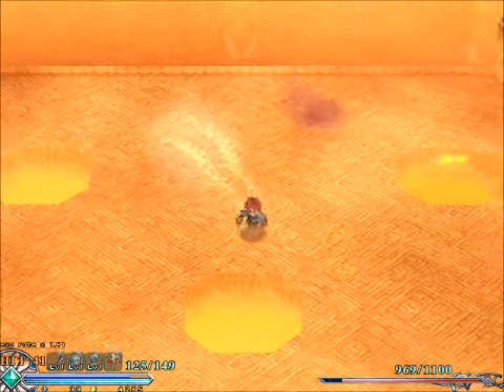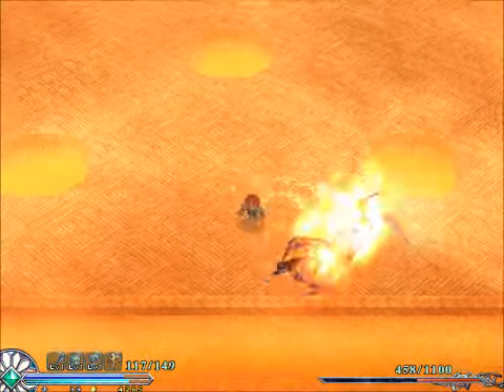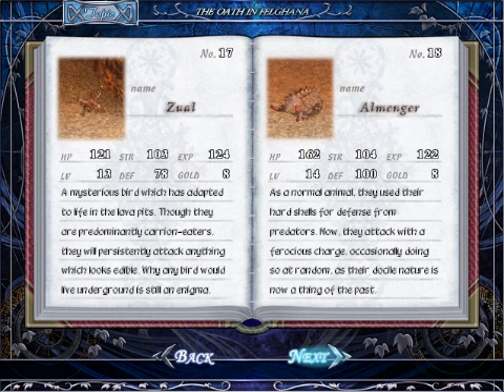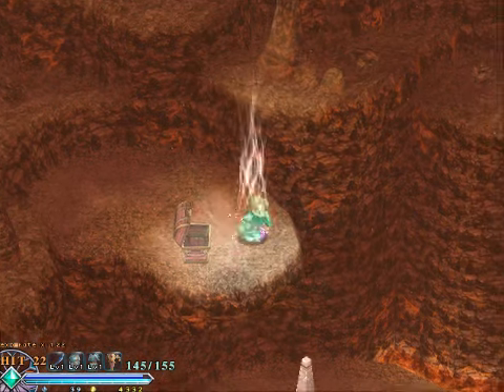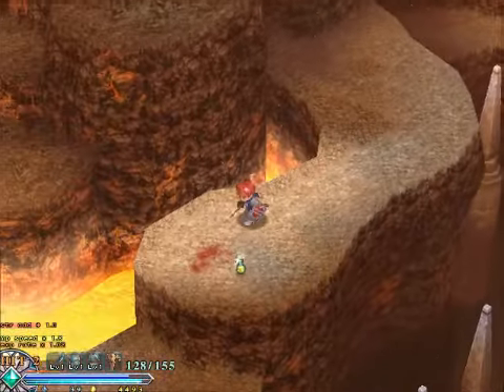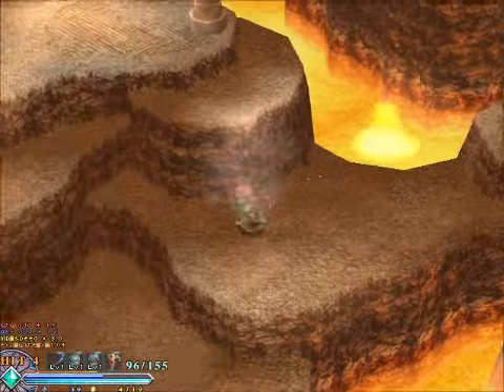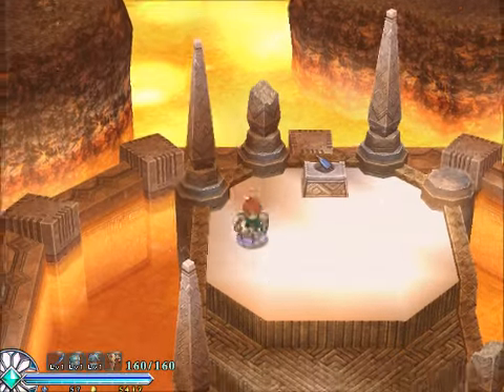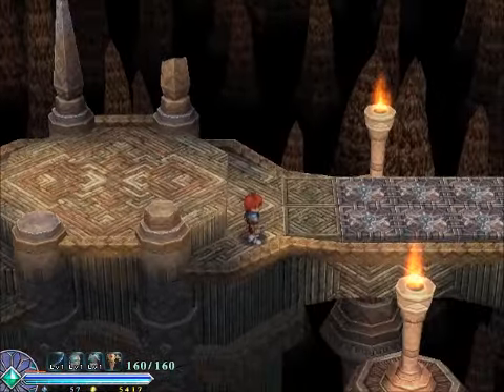Let's Play - Ys: The Oath in Felghana - Part 9: Guilen the Sword Eater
Updates will be more regular in the future, I promise. I will be employing more editing, but I do have a little more of a backlog, and an urge to get done with this project! The good kind of urge, mind you. I'm thinking of future plans a lot. I want to finish my Mega Man X perfect runs. I intend to come back to that series occasionally, maybe perfect run more Mega Man X games . . . but I don't get as much of a thrill from it. At the same time, I want finished projects, not half finished ones!

Still, as soon as today's update is up, and I record more Felghana footage (probably another 4-5 updates worth . . .) I'll be focusing on my Mega Man X perfect runs.

Also note, I mention this weekend being my birthday? Yeah. It was the 19th. Life... really got the better of me.